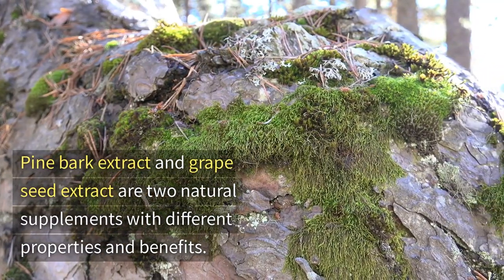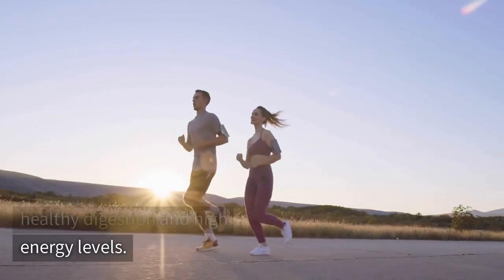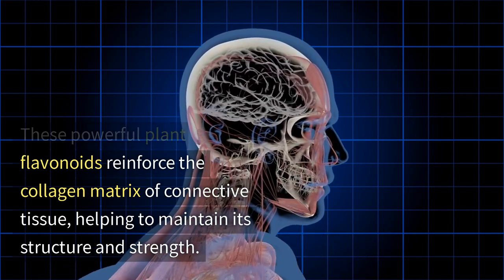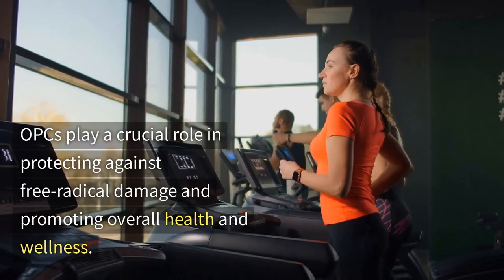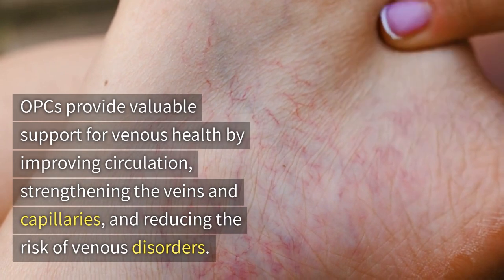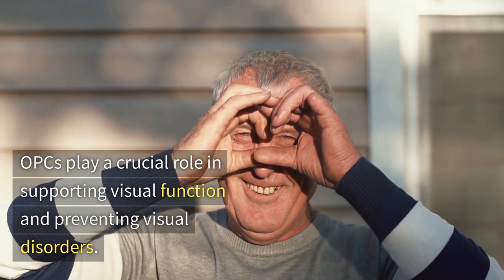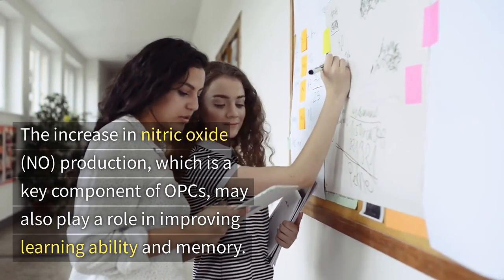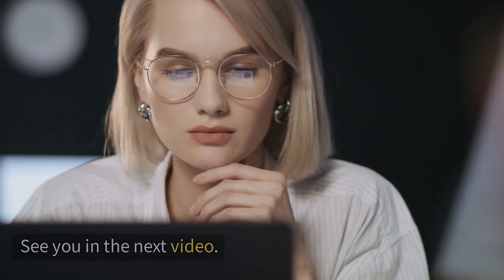Pine Bark Extract vs Grape Seed Extract: Battle of the Antioxidant Superstars 🌲🍇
Explore the incredible benefits of these two powerful antioxidants and learn which one is the best choice for your health and wellness journey. Join us on the Healthy Tablespoon channel as we uncover the science behind these amazing extracts and reveal their hidden potential. 😊👍🔔

Click on the link below to discover The World's Only Crystal Water Bottles Created To Infuse Water So That It Can Help Support Healthy Weight Loss!

Hello there and welcome to the Healthy Tablespoon!

On this channel, you will be given easy self care ideas that will focus on showing you how to improve your overall health.

We feel best, we're healthiest, we enjoy life most, and we get along with others best, when we are progressing towards and maintaining balanced living for our overall health and wellness.

These wellness tips and natural cures are shared to help you to improve and maintain your holistic hygiene so you can reach or set your desired health goals.

Maintaining a balanced living is important to enhance life extensions, healthy ageing, and good health which is something we all want.

The content on this YouTube Channel and the resources available are for educational and informational purposes only.